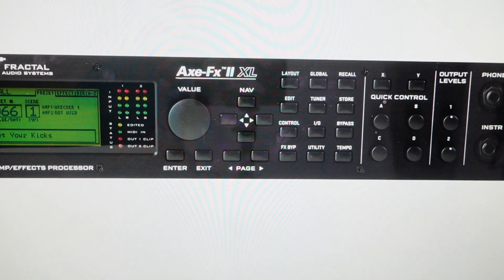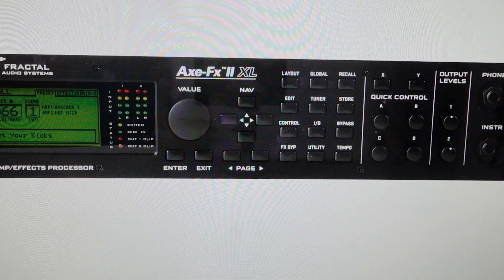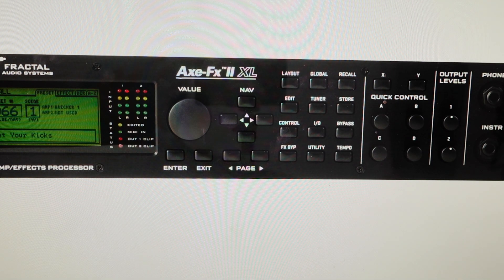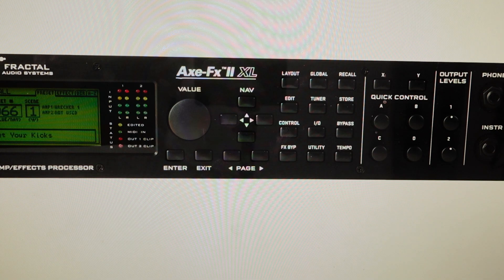Hard Factory Reset Axe-Fx II Pre Amp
How to troubleshoot or setup starting with a Axe-Fx II pre amplifier to factory default settings if it is not working or not connecting or pairing or if it is frozen or not responding, the factory reset is a good troubleshooting step. You can also restore the factory settings to setup your device as new. Found in the Axe-Fx II pre-Amp user manual.